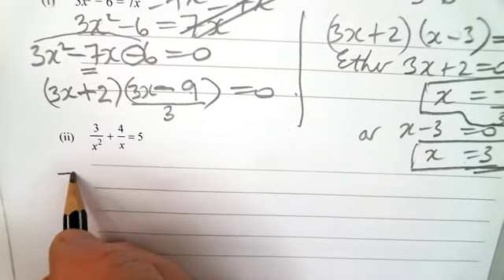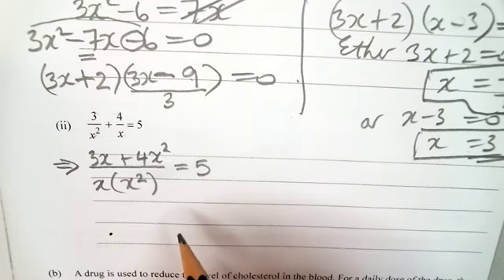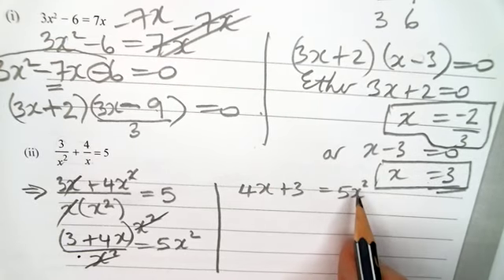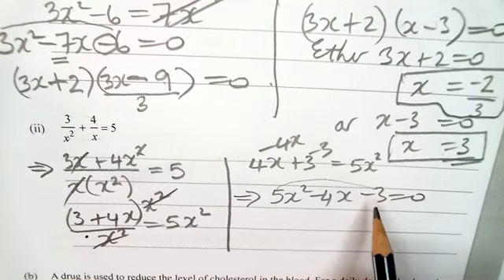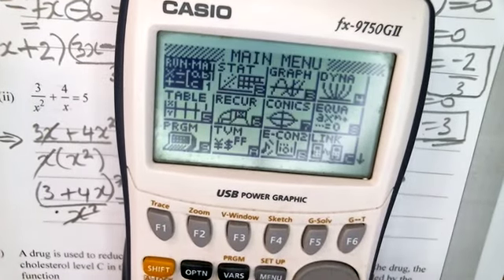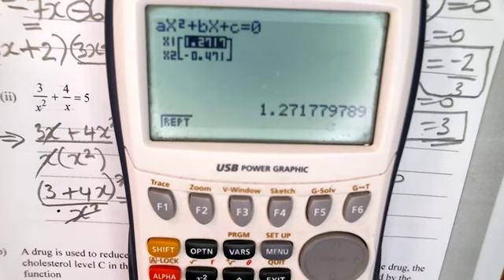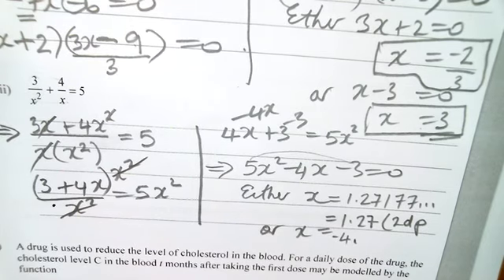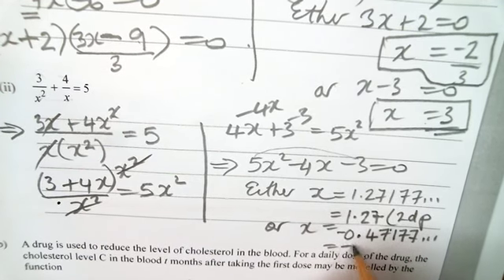2019 NCEA 2 Algebra Exam Q1aii